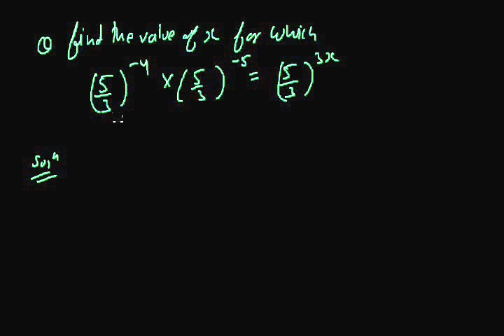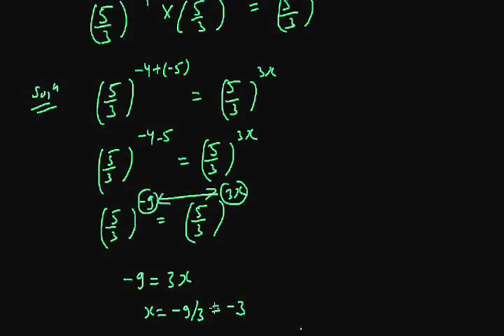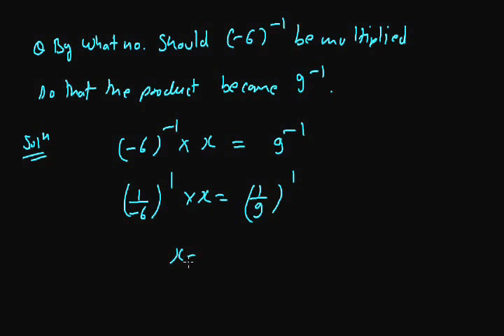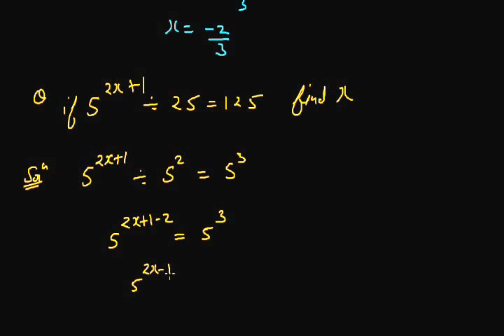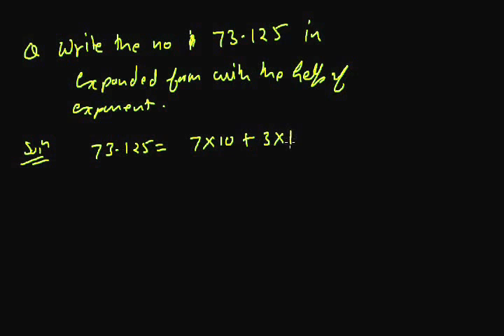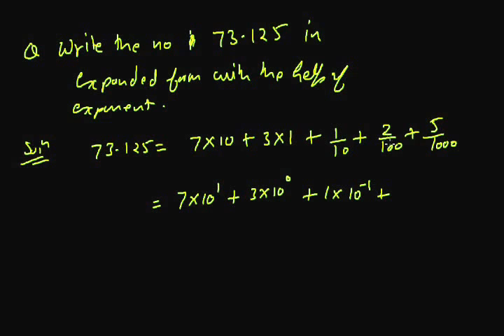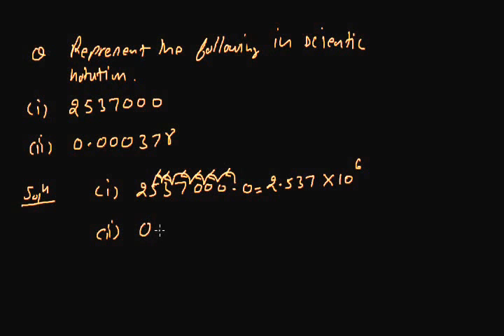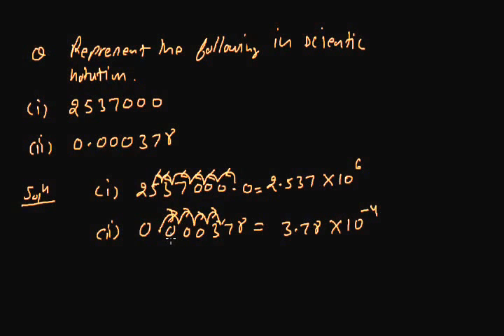Exponents 002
Problems on exponents grade viii